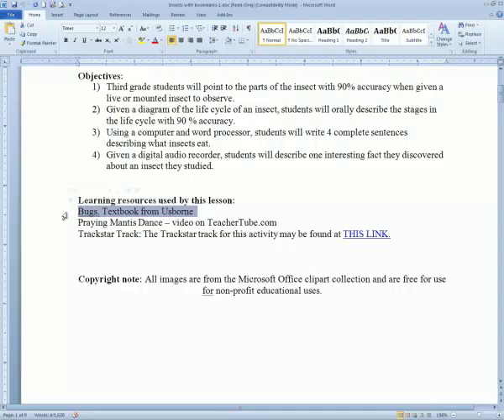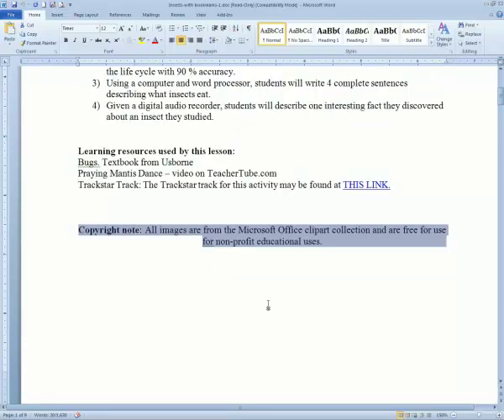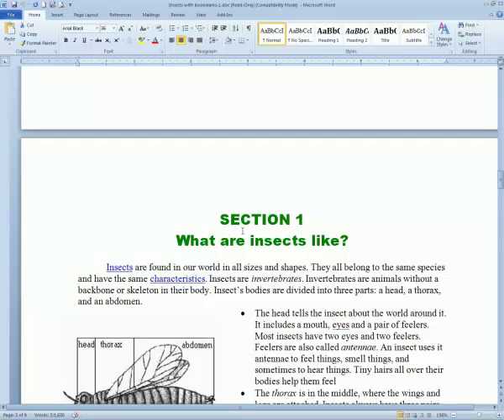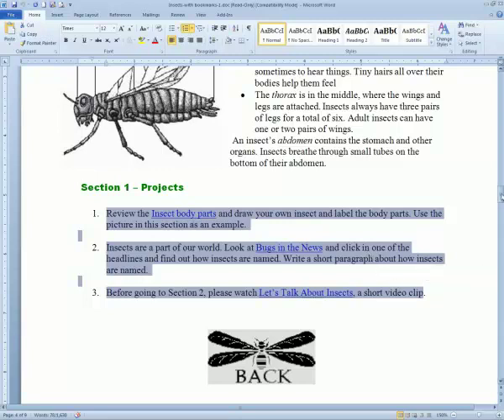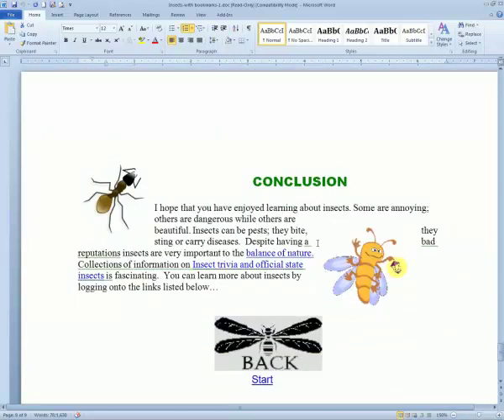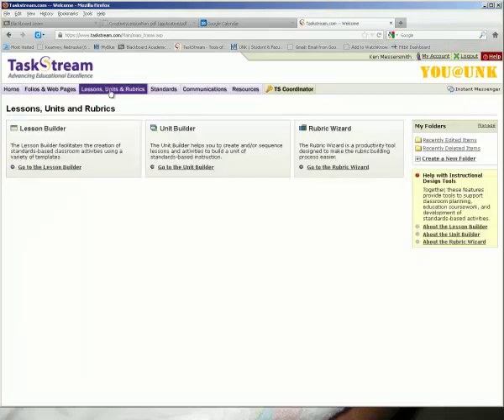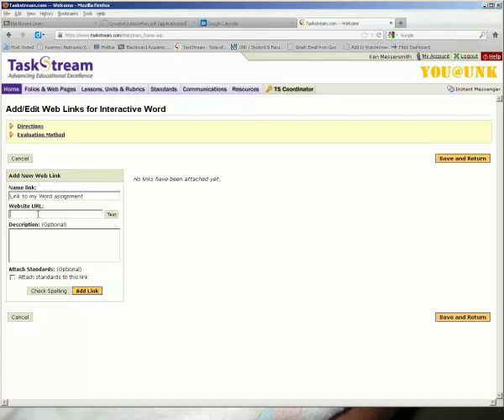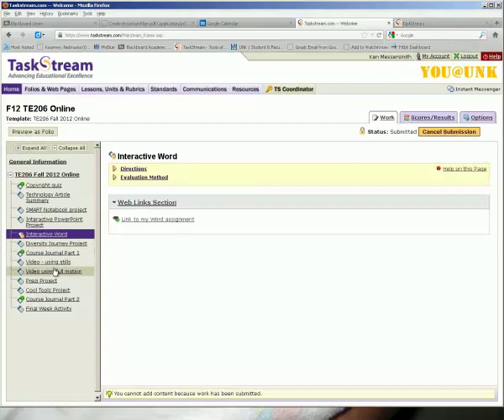Lesson Plan in MS Word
A review of how to put together a TE206 lesson plan using MS Word.